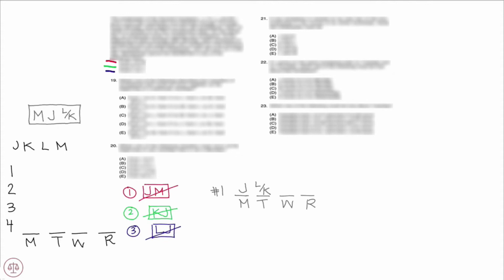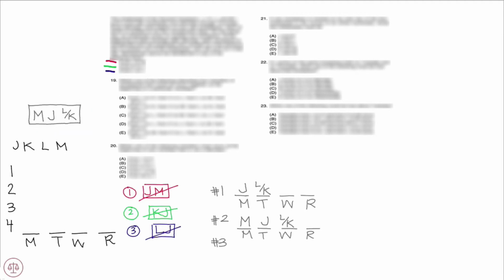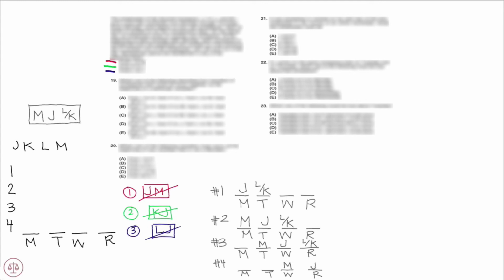LSAT Prep Test 72 Logic Game 4 Setup (June 2014)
The setup for the fourth Logic Game of the June 2014 LSAT.